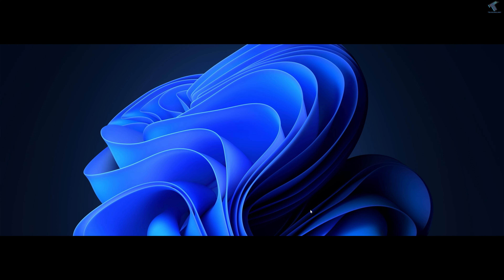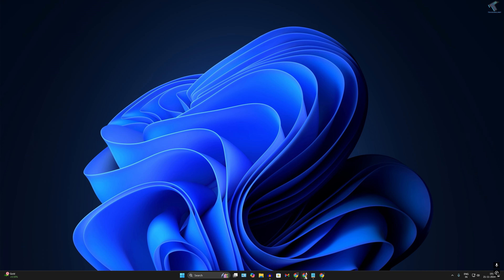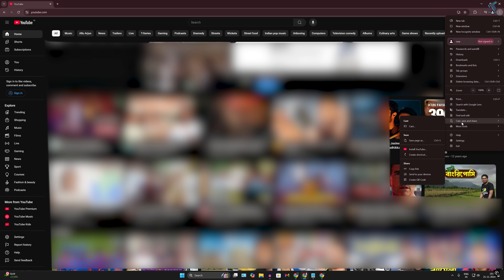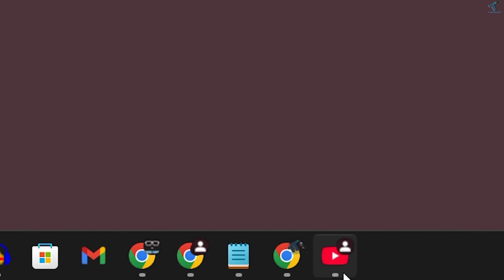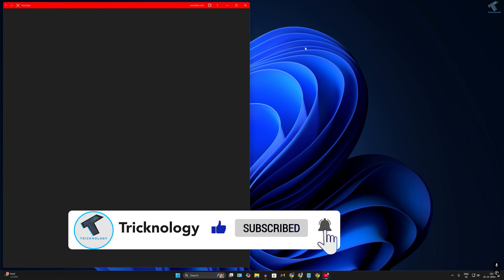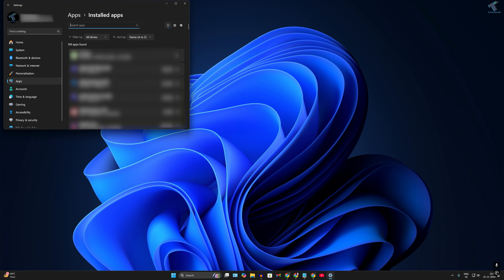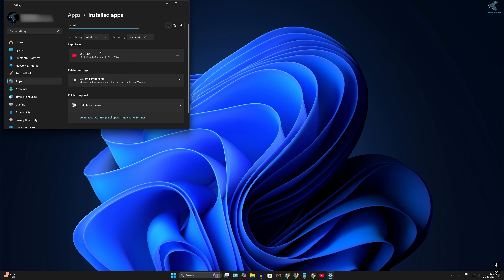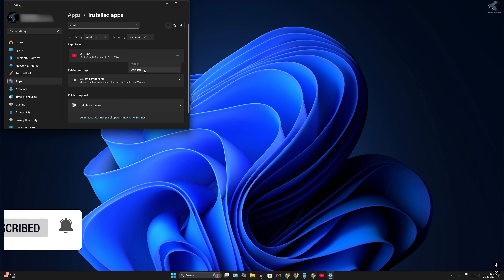How To Install YouTube on Windows 11[New Method]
Here in this quick video tutorial, I will show you guys how to install YouTube on your Windows 11 PC or Laptop using some simple methods.